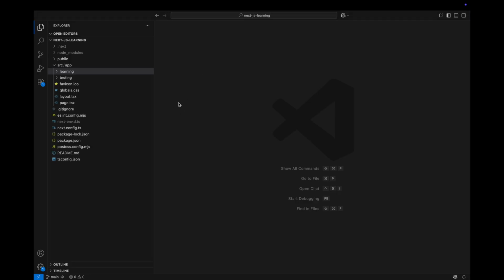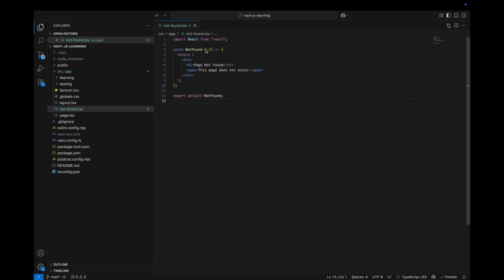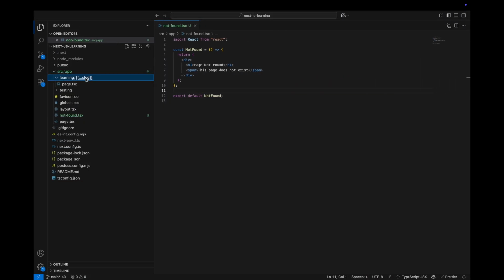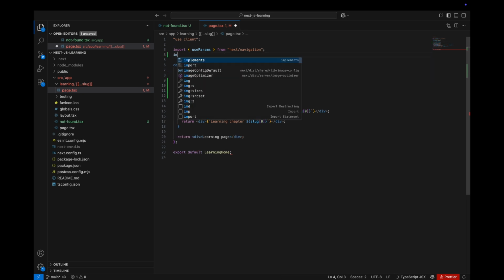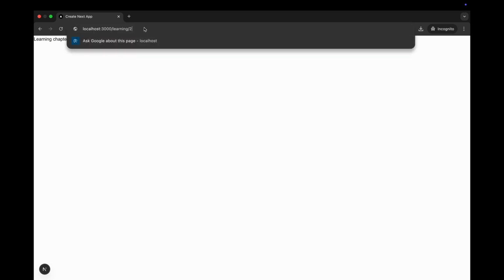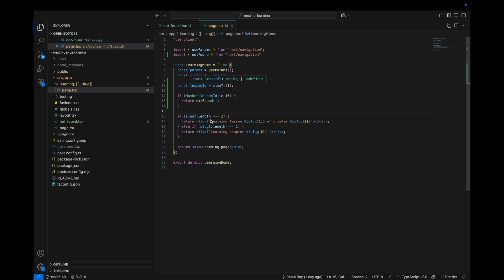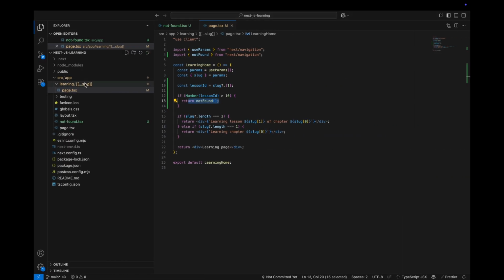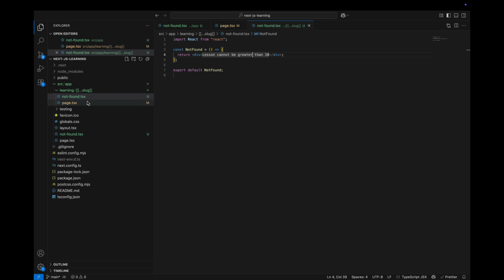Not Found Page in Next JS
Chapters:
00:00 - 00:35 - Intro
00:36 - 01:21 - Creating default Not found page
01:22 - 02:55 - The notFound() Function
02:56 - 04:05 - How to create custom not found page

Welcome to Radhe Coder! 🚀 Here we explore coding, software development, and the latest in tech—simplified for everyone. From beginner-friendly tutorials to deep dives into advanced concepts, this channel is your go-to space for learning, building, and growing in the world of technology. Whether you’re a student, developer, or just curious about code, you’ll find practical guides, tips, and projects to boost your skills and creativity.

If you are interested in animated stories of horror, bhakti, anime and gaming genre then you will surely be not disappointed. Check out now.